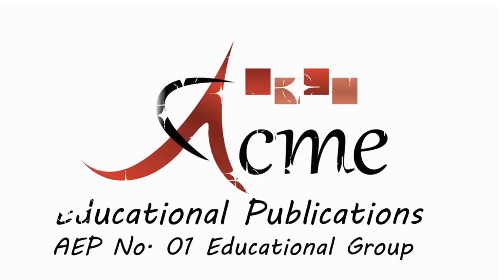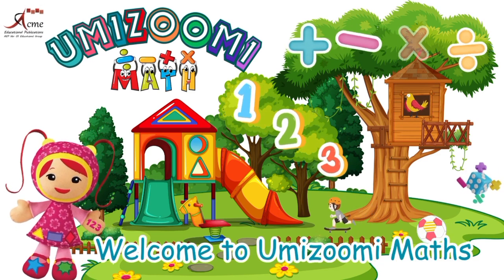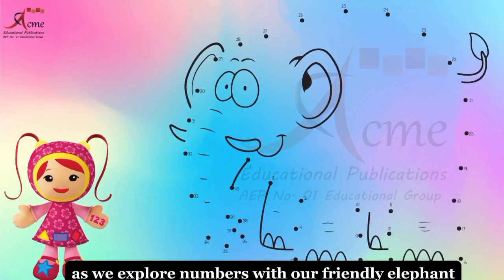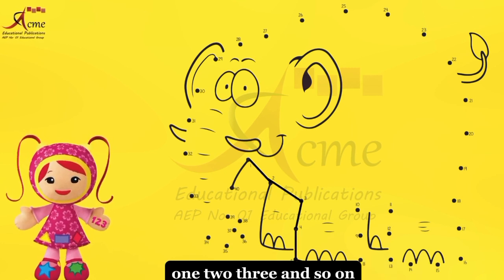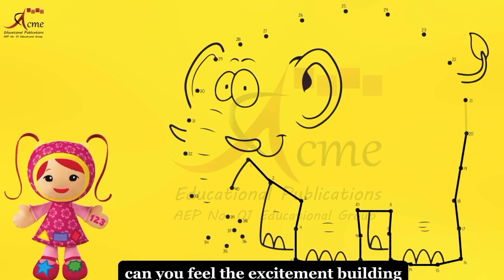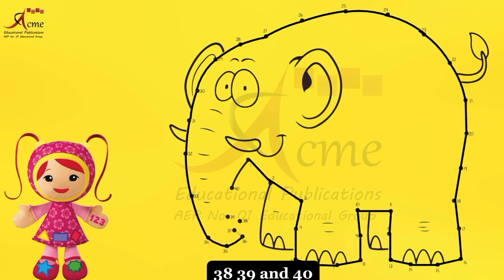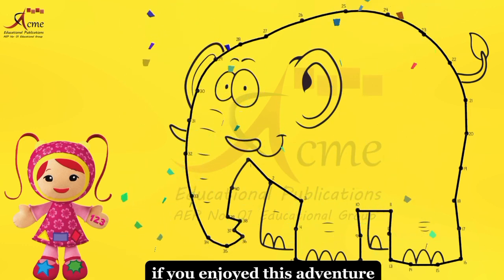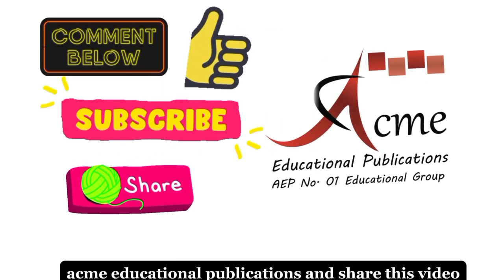UMIZOOMI MATHS: Join The Dots| Count 1 to 20 | Tracing | Fun Ways To Teach About Numbers| EYFS-2| 21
Umizoomi EYFS-2 Creative Adventure: Dot-to-Dot Elephant Extravaganza with Teacher's Pro Tips!

 Dive into the creative world of Umizoomi EYFS-2 with our latest adventure - "Dot-to-Dot Elephant Extravaganza with Teacher's Pro Tips!"  On this page, young artists are invited to connect the dots in the correct order, unveiling a charming elephant picture, and then add their magical touch with a burst of colors.

 Dot Connect Challenge:
Witness the excitement as kids embark on the Dot Connect Challenge, joining the dots to reveal the magnificent elephant picture. Umizoomi's guidance ensures that every connection is a step toward fostering fine motor skills and spatial awareness.

 Coloring Fun:
But the adventure doesn't end there! After connecting the dots, children unleash their creativity by coloring the elephant with vibrant hues. This exercise not only makes learning fun but also encourages artistic expression in early learners.

 Teacher Note:
Educators, enhance the experience with our specially crafted Teacher Note! Packed with professional tips and guidance, this note supports you in incorporating the Dot-to-Dot Elephant Extravaganza into your teaching strategies, making it an enriching experience for your students.

Educational Artistry:
Umizoomi brings the elephant to life in an animated video, guiding kids through the dot-connecting and coloring process. This immersive experience makes learning art not just educational but also an entertaining journey.

Join us on this creative quest! Explore the Dot-to-Dot Elephant Extravaganza, unlock the teacher's pro tips, and make art a captivating adventure with Umizoomi EYFS-2.